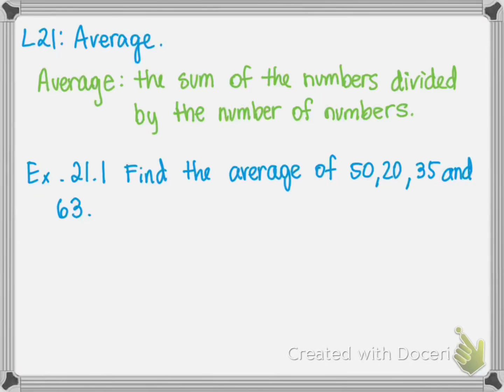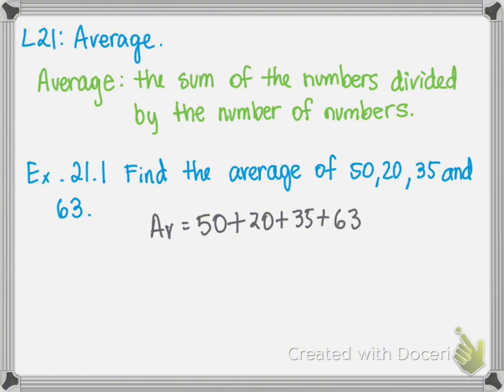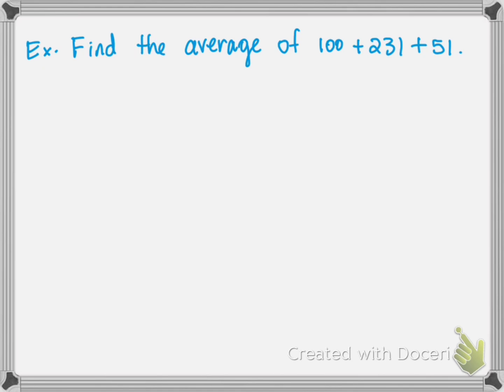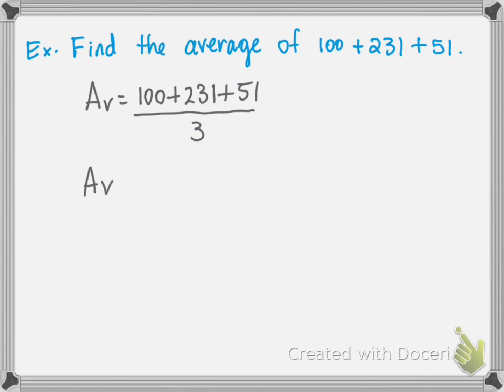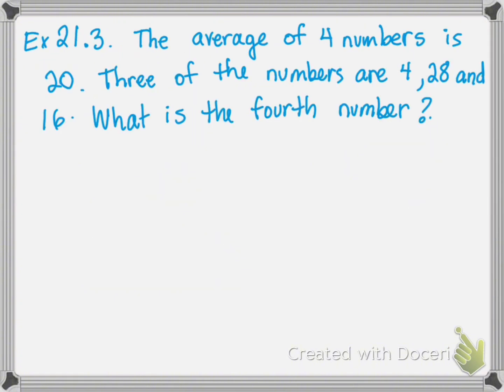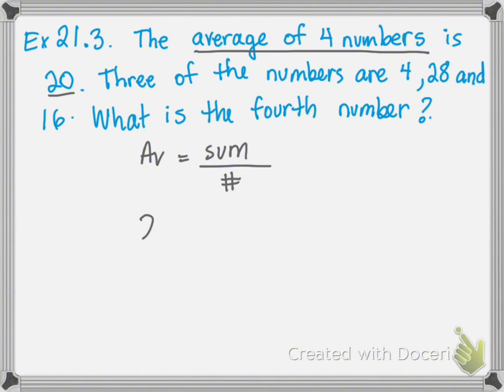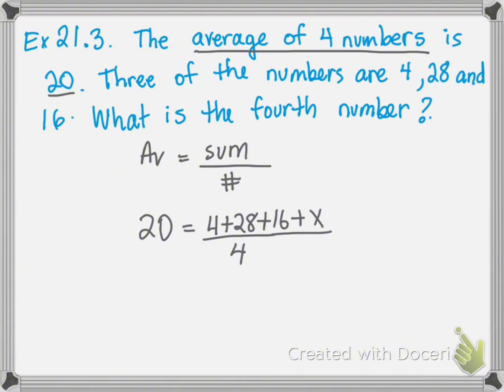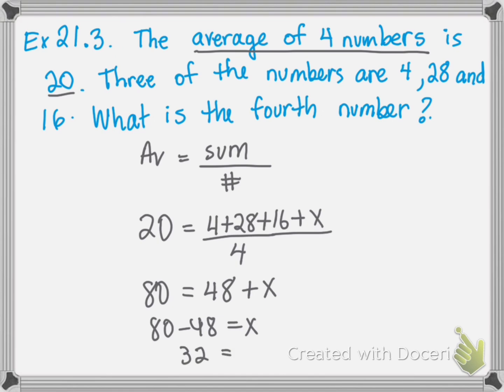Saxon Algebra Half: Lesson 21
Average